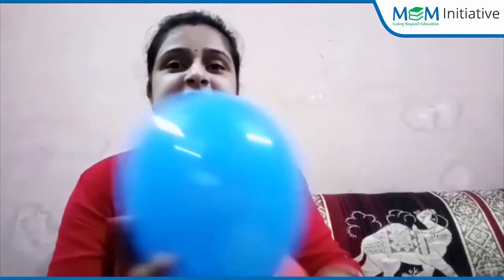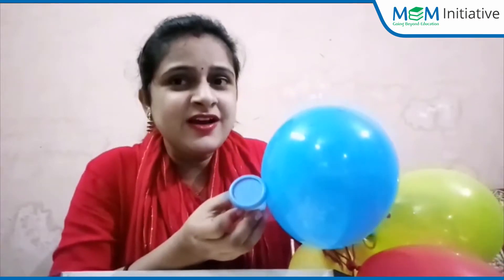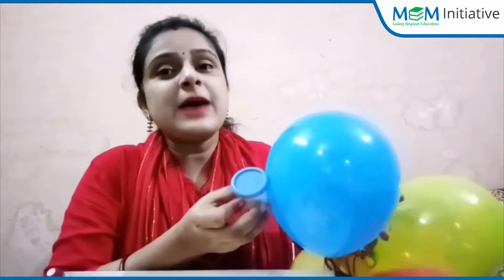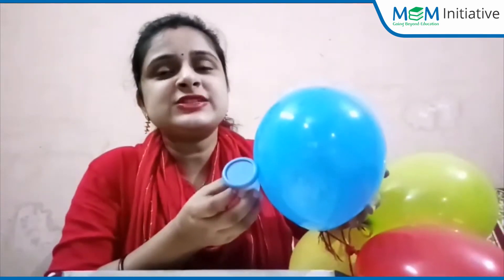Find another One f